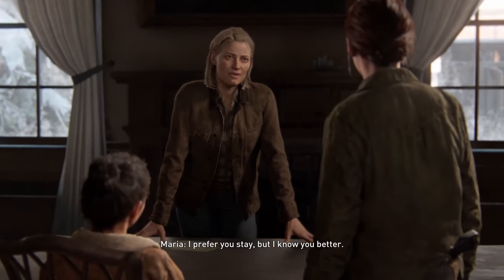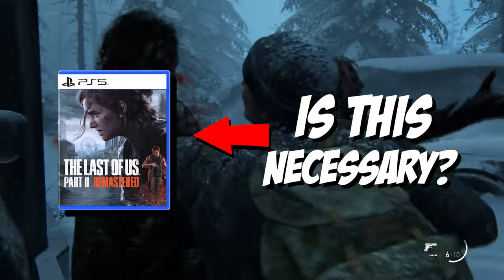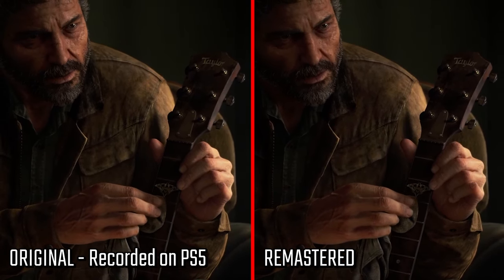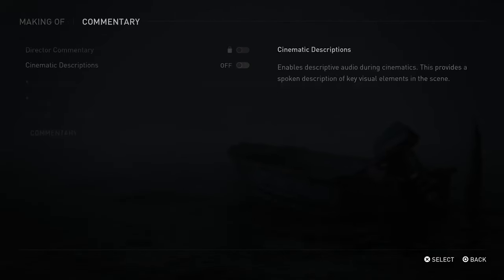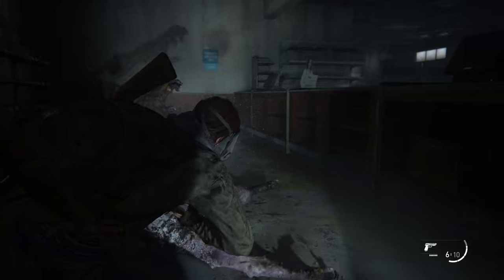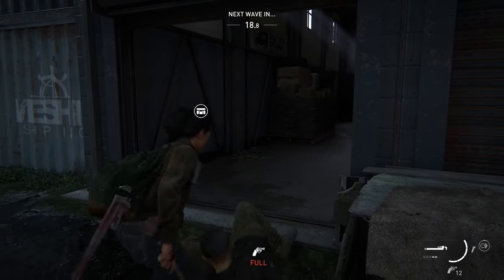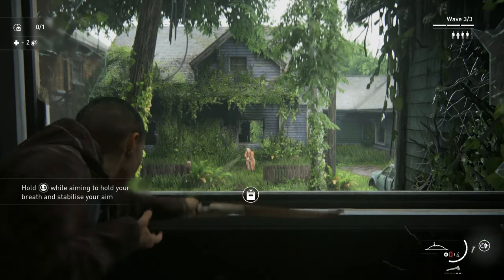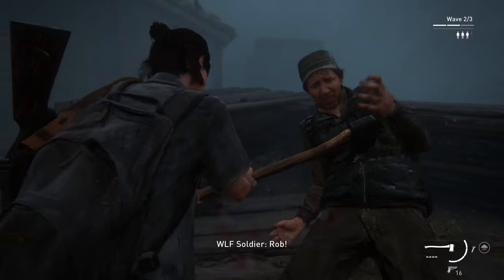The Truth About The Last of Us Part 2 Remastered (Comparison)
Find out the truth about the remastered version of The Last of Us Part II in this no-nonsense video. Was it really necessary or just a money grab?

In this video, we'll take a closer look at the improvements and changes made to the remastered version of The Last of Us Part II. Is it worth the upgrade or should you stick with the original? Watch to find out!
We will also try to find out if this game was really necessary...

Chapters:
00:00 Intro
00:29 Game Overview
00:49 Graphical Changes (including side by side comparison)
01:27 Minor Additions & Lost Levels
01:50 Guitar Free Play Mode
02:08 Control Changes - Haptic Feedback & Adaptive Triggers
02:27 No Return Mode
03:38 Final Thoughts